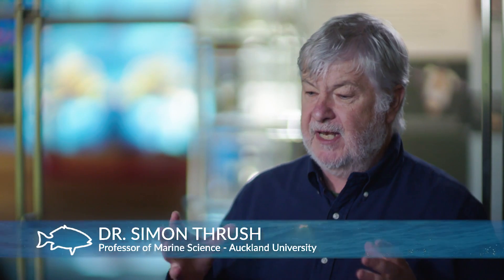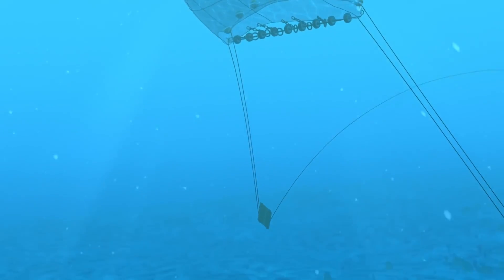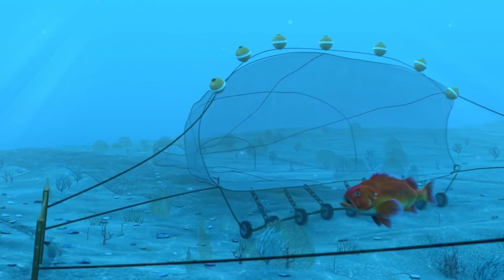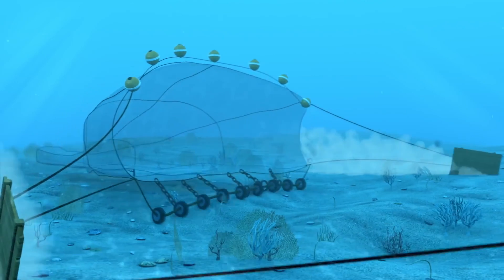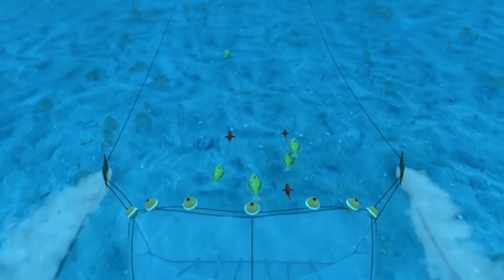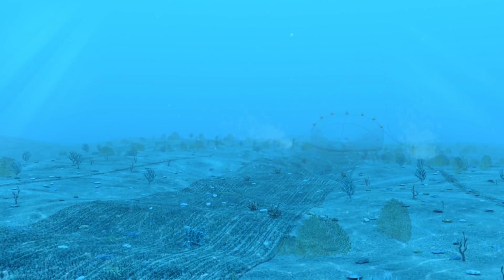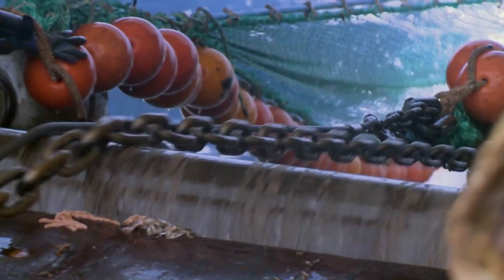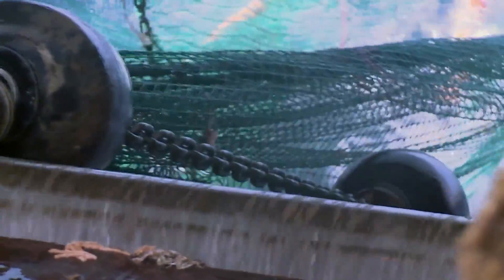The destructiveness of bottom trawling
Bottom trawling is an indiscriminate fish harvesting method, capturing all in its path and scraping vital marine growth off the seabed.

To find out more, sign up to LegaSea at:
legasea.co.nz